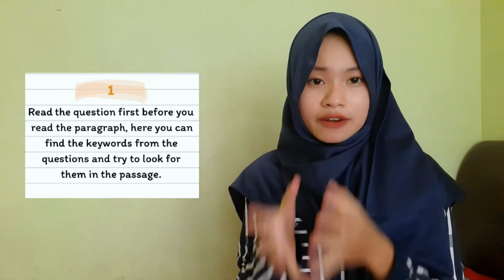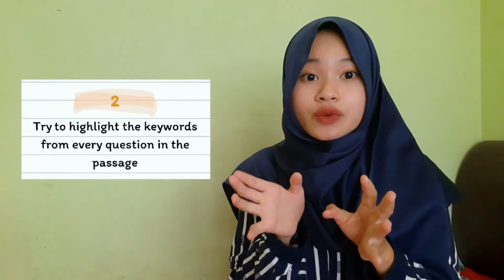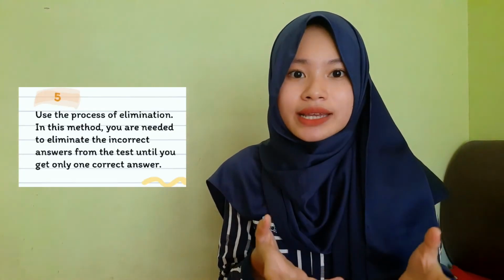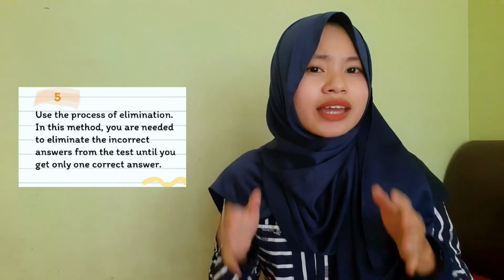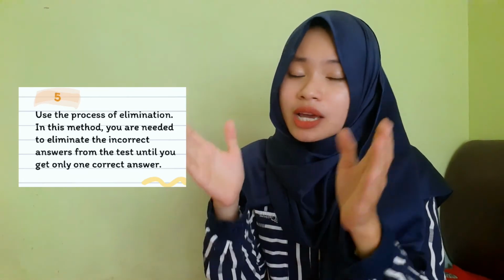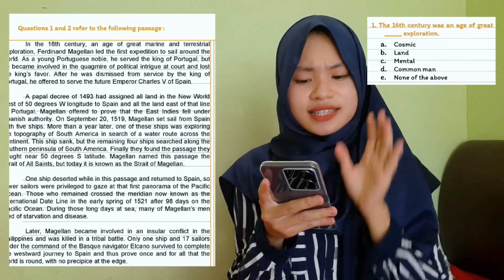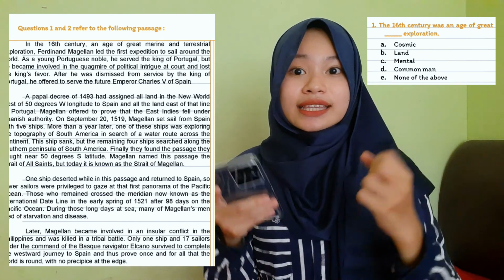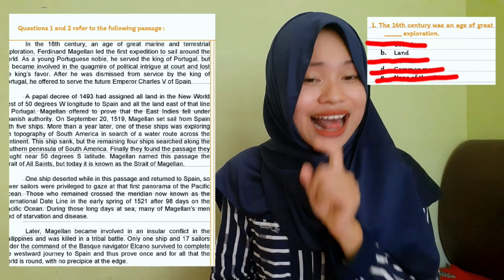Tips And Tricks To Do A Reading Test | Azzahra Muharmah | TBI 1 | UINSI Samarinda